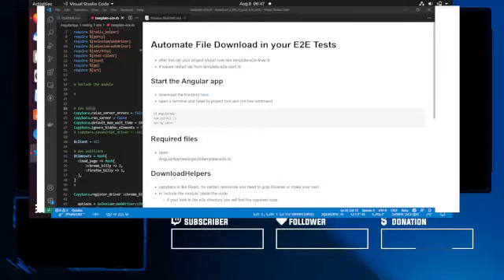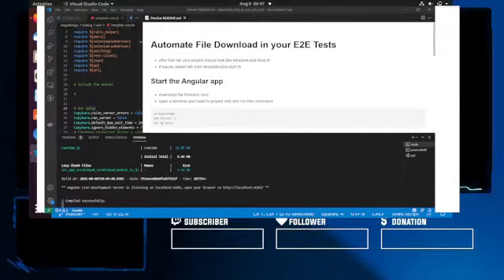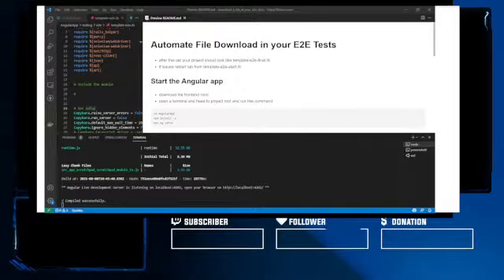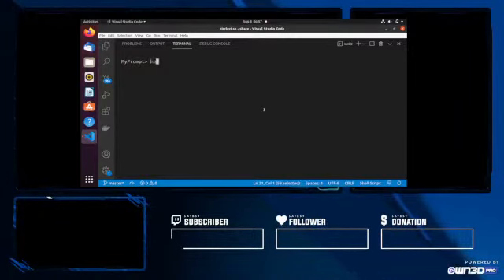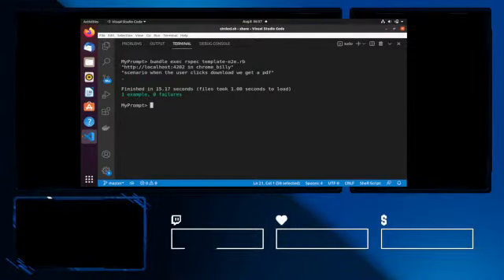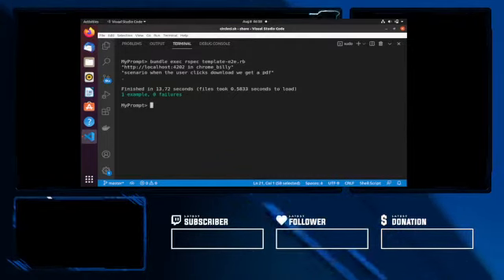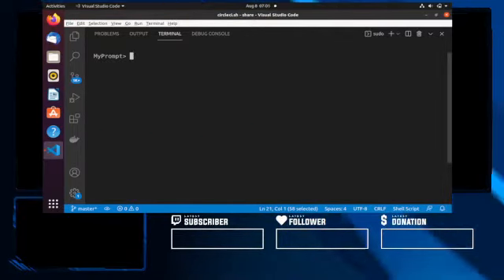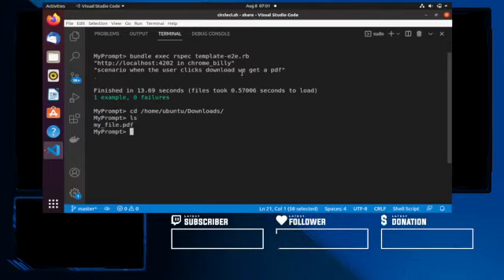Automate File Download in your E2E Tests